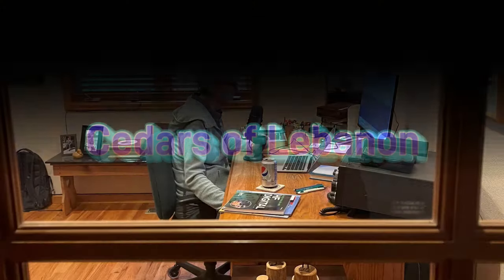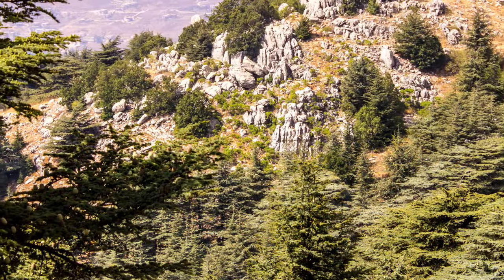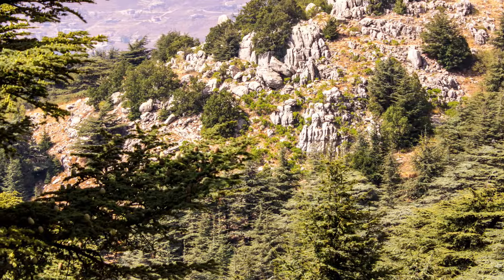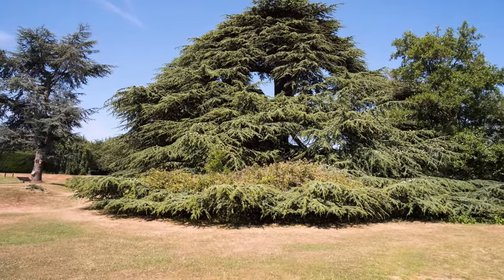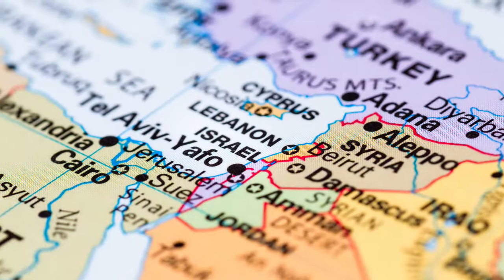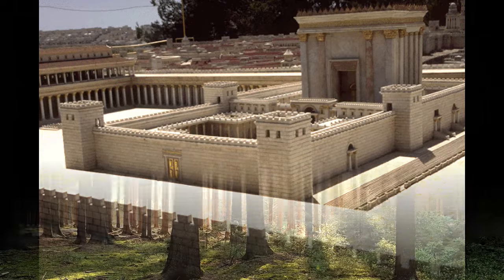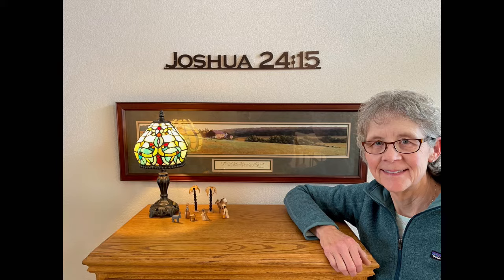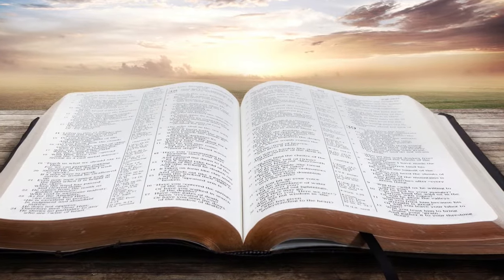Cedars of Lebanon and their Significance in the Bible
The fragrant beautiful wood from Cedars of Lebanon was used in the building of the First and Second Temples in Jerusalem and the palaces of Kings David and Solomon. The righteous are compared to this tall and strong tree. Learn more in this short video about Cedars of Lebanon.